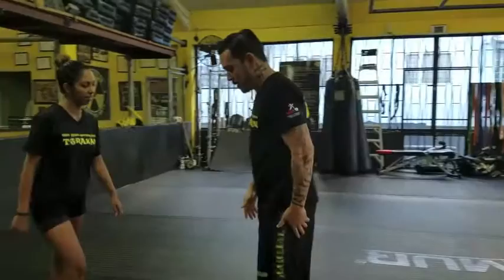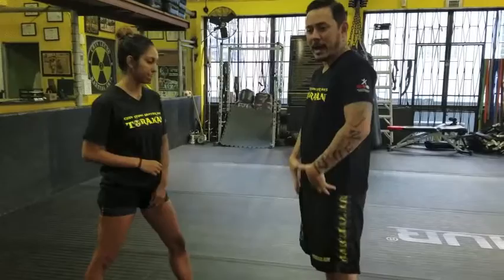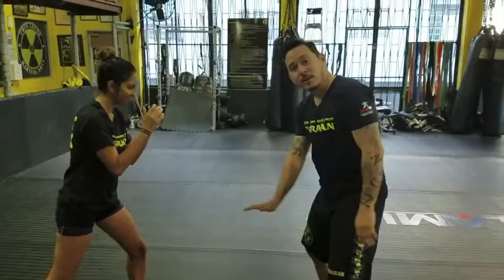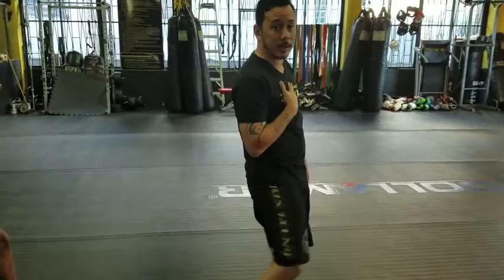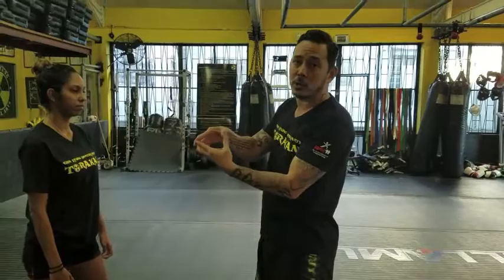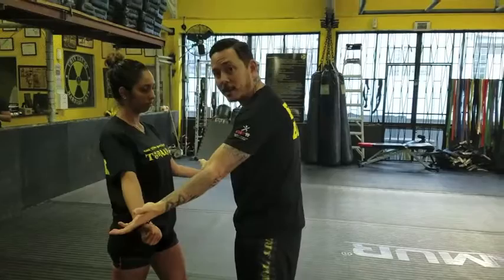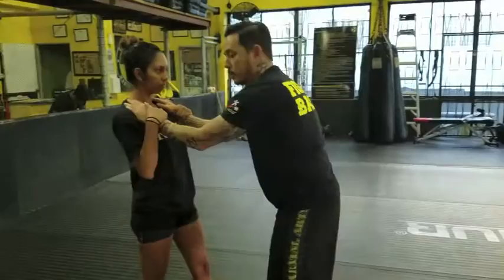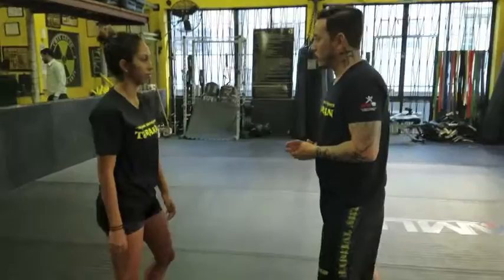Women Fight Back - Day 3 (Technique Revision)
Torakan Dojo - Free Self Defence Training Initiative

Day 3

Techniques -

1.) Blast
2.) Groin Kick
3.) Pluck
4.) Two Handed Choke from the Front (Stationary)